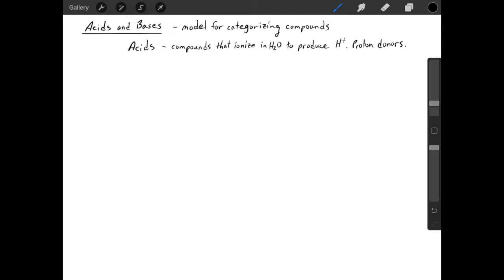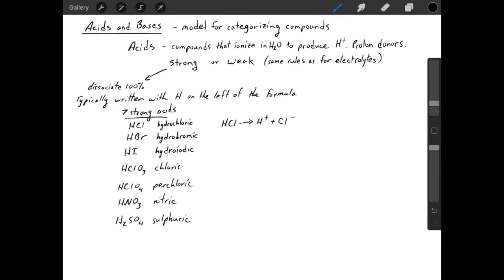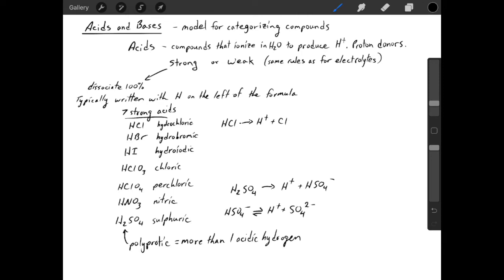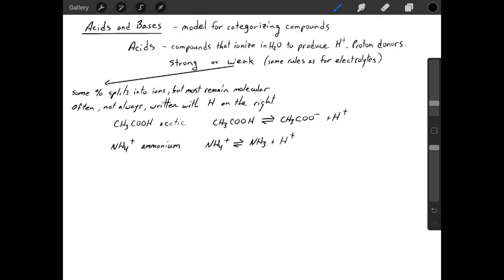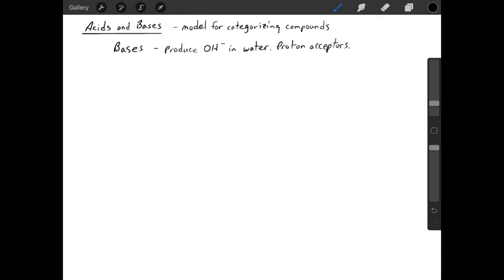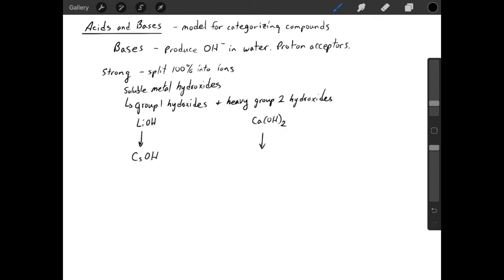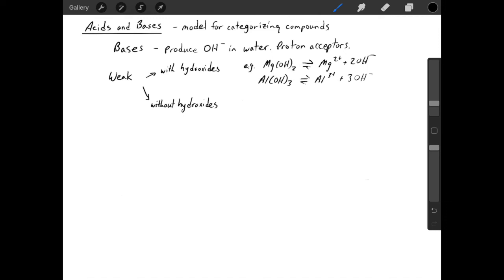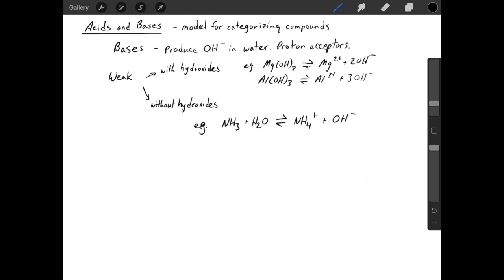Acids and bases